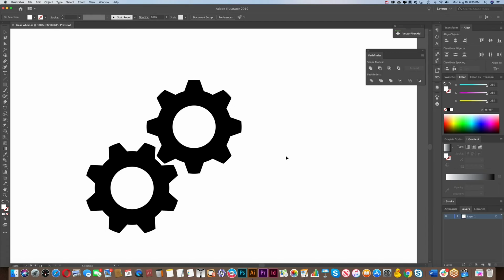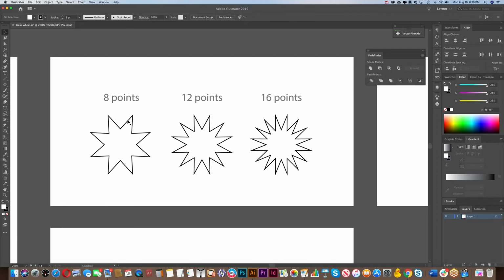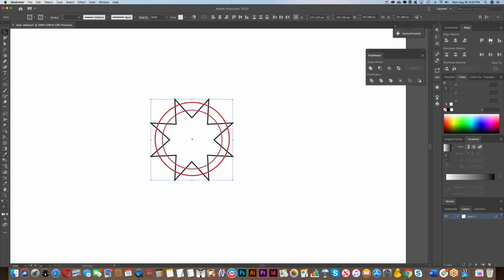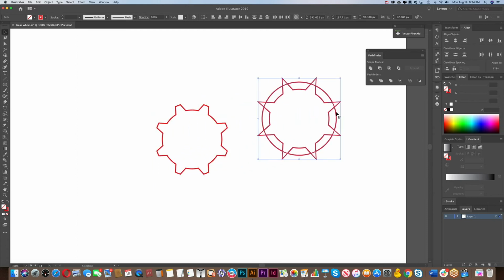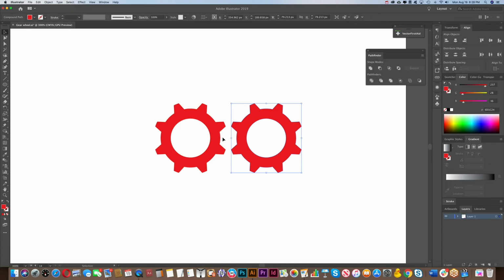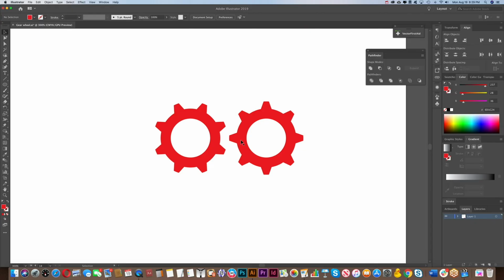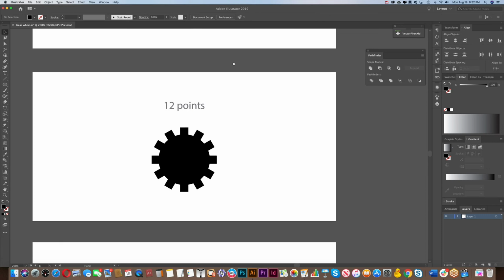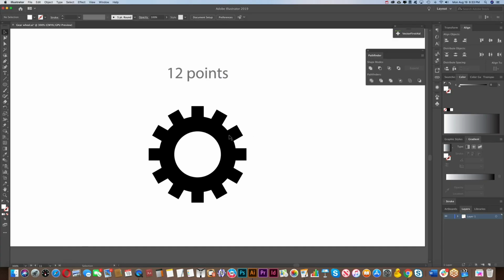How to make gear wheels in Adobe Illustrator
Tutorial on how to create gear wheels from scratch in Adobe Illustrator.